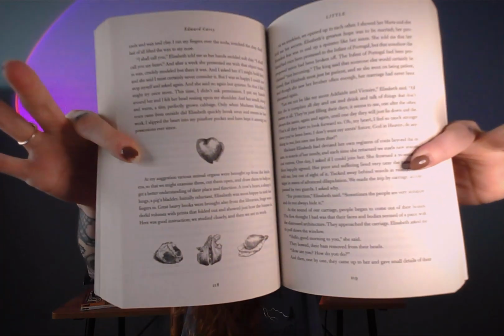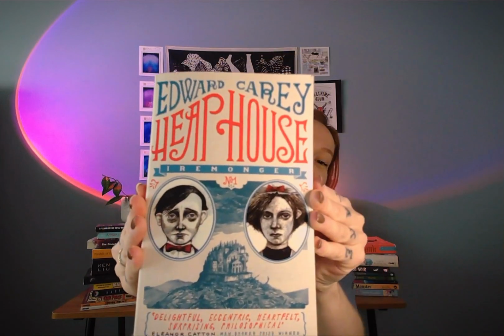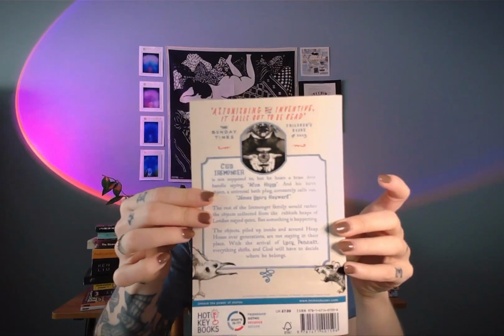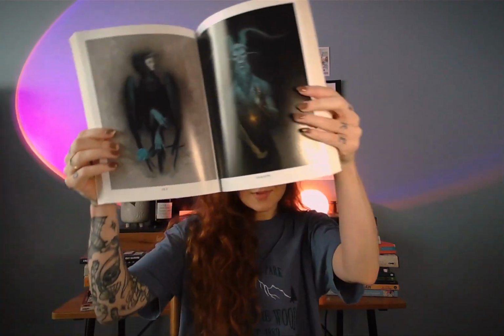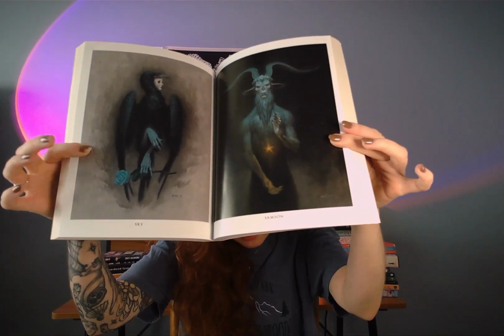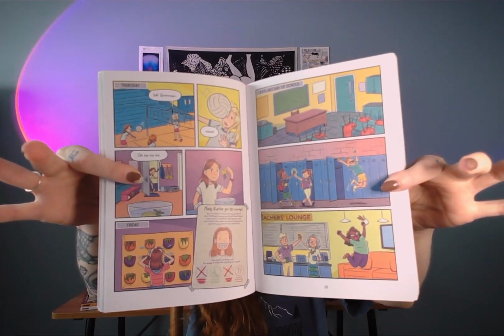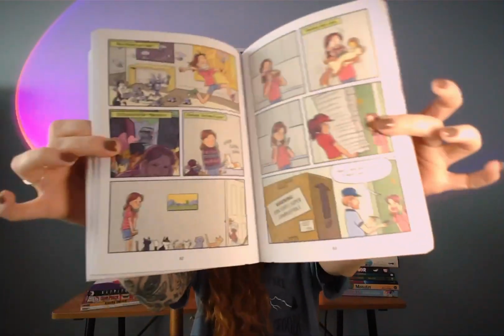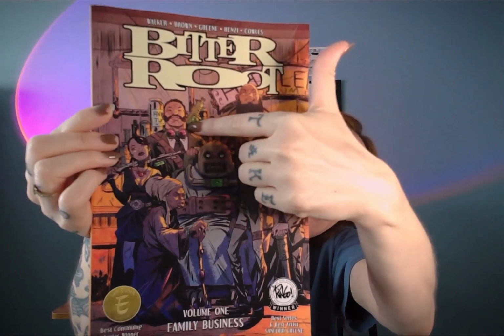October Hopefuls // Everything I'm reading next month // TBR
Hey everyone! Next  month is an ambitious reading month for me. Here's everything I plan on reading.

Books mentioned:
Little by Edward Carey
Heap House by Edward Carey
A Man Called Ove by Frederik Backman
The Grace of Kings
Slewfoot by Brom
A Psalm for the Wild Built by Becky Chambers
Parable of the Sower by Octavia E. Butler
The Space Between Worlds by Micaiah Johnson
The Disordered Cosmos by Chanda Prescod-Weinstein
Katie the Catsitter by Colleen AF Venable and Stephanie Yue
Happiness by Shuzo Oshimi
One Piece by Eiichiro Oda
Bitter Root by David F. Walker,  Chuck Brown, Sanford Greene
Saga by Brian K Vaughan, Fiona Staples

Timestamps -
0:00 - Intro
1:32 - Heap House
3:04 - A Man Called Over
3:46 - The Grace of Kings
5:02 - Slewfoot
6:41 - A Psalm for the Wild Built
7:26 - Parable of the Sower
8:14 - The Space Between Worlds
9:32 - The Disordered Cosmos
10:58 - Graphic novels